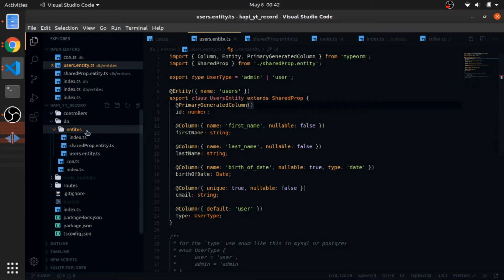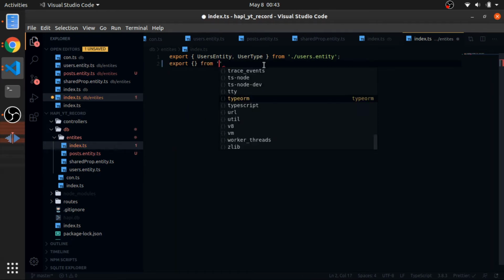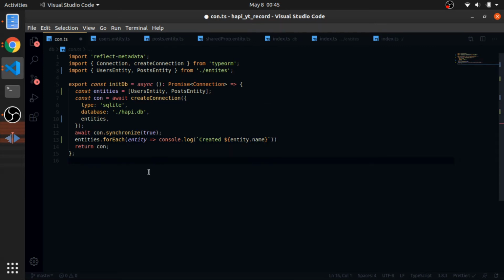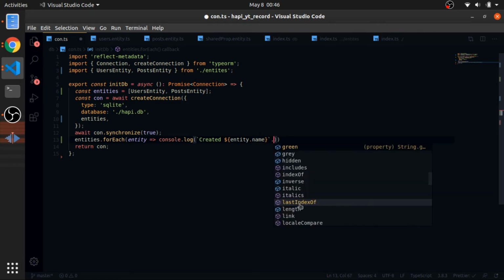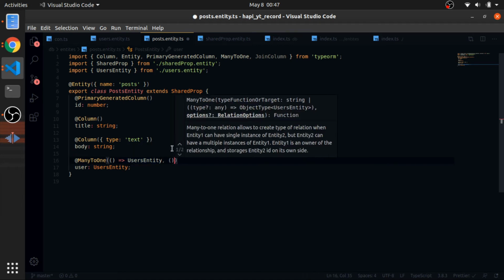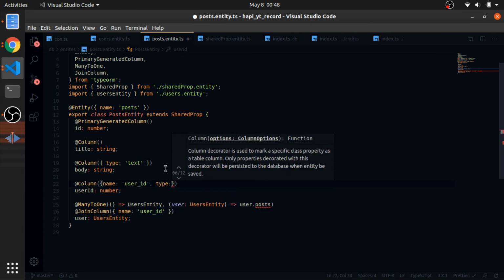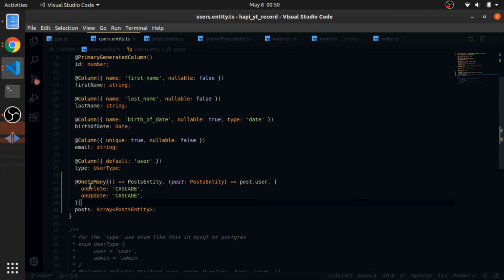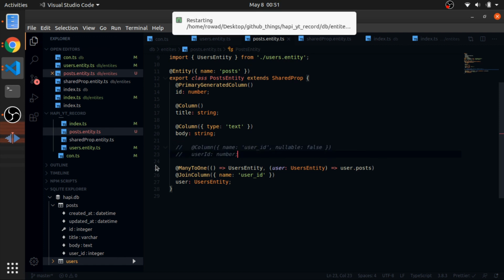04 - Creating a posts Entity (Many-to-One relation) - Hapijs with Typescript & TypeORM | restful API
-- Creating a restful API with hapijs/hapi, Typescript, and TypeORM --

DOCS:
Many-to-one / one-to-many relations: